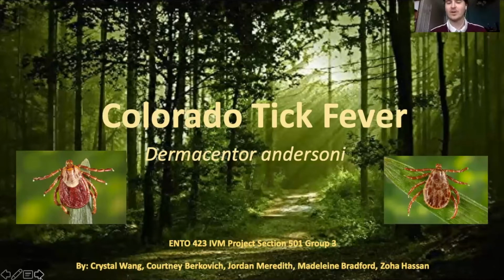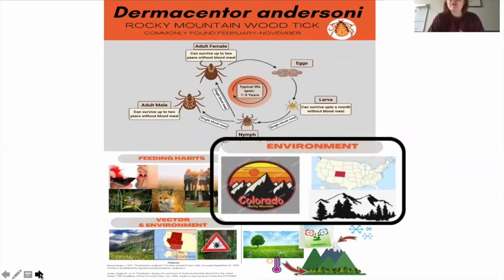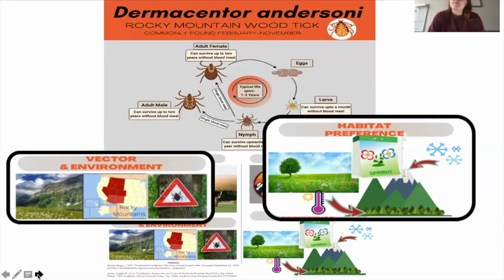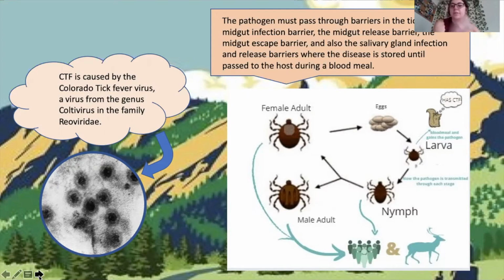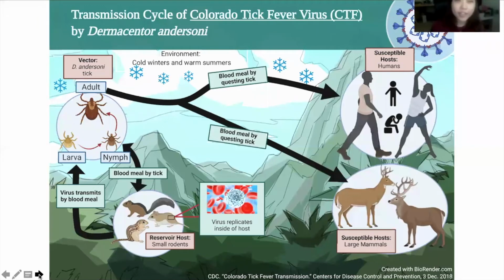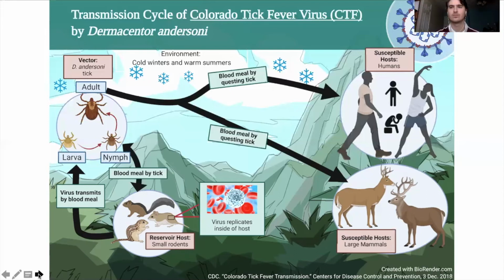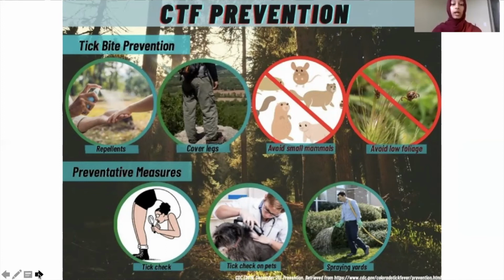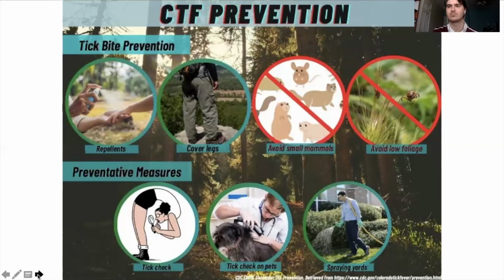Colorado Tick Fever (CTF) - Dermacentor andersoni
Group 3 IVM final video